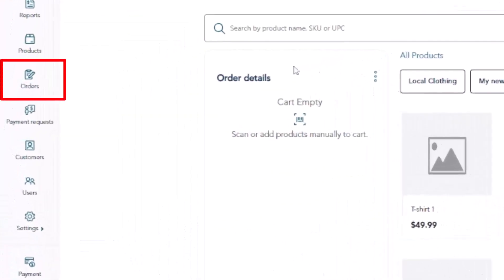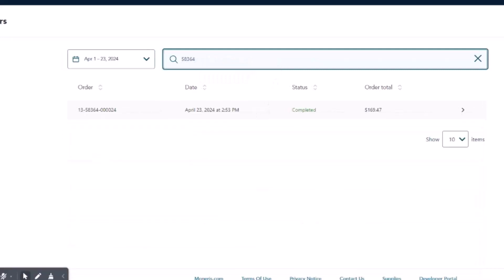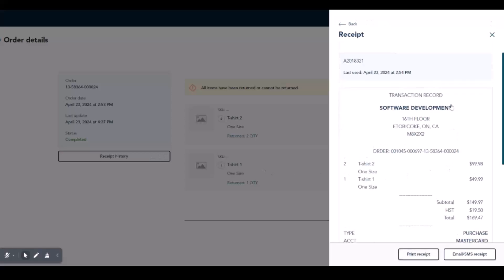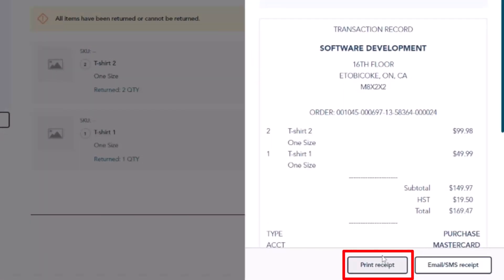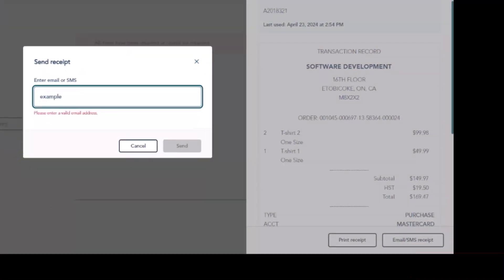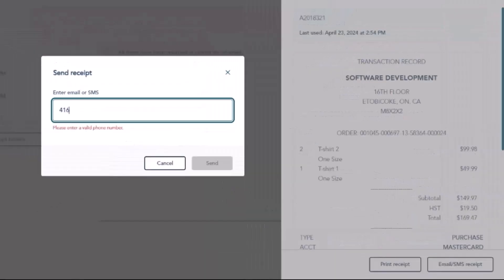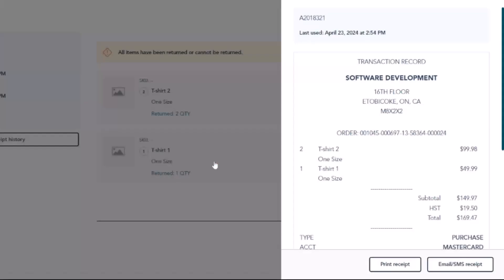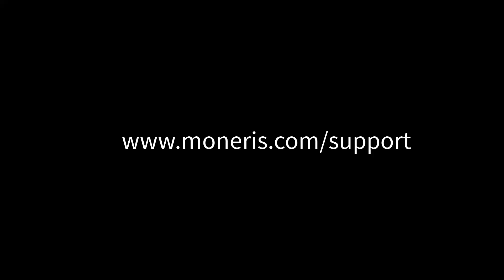Moneris Go Retail - Reprint receipts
This video will demonstrate how to locate orders and reprint receipts. You will also learn how to resend receipts via email or SMS text.